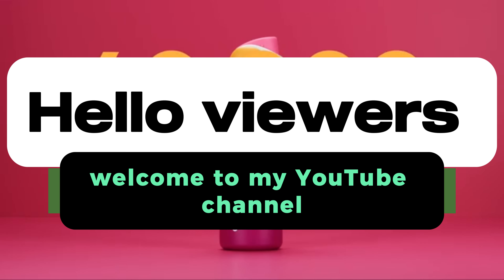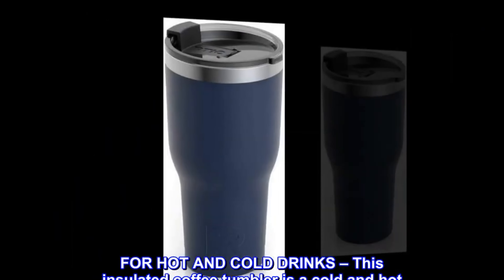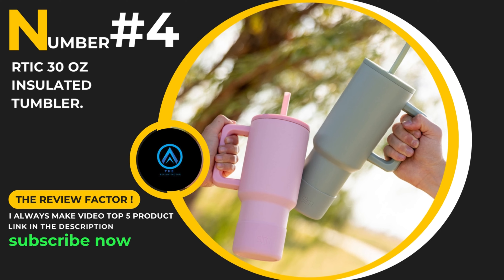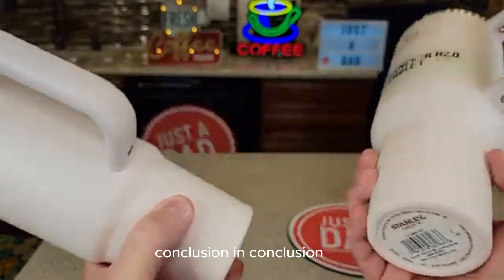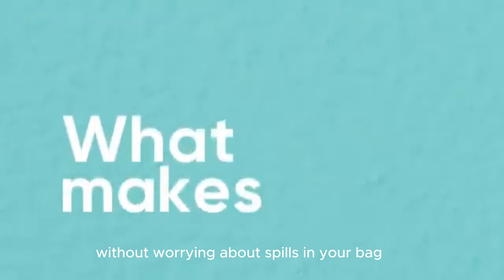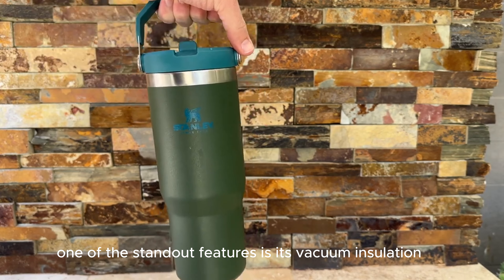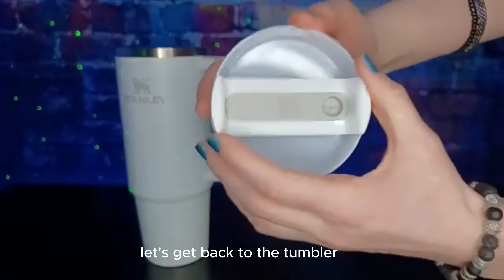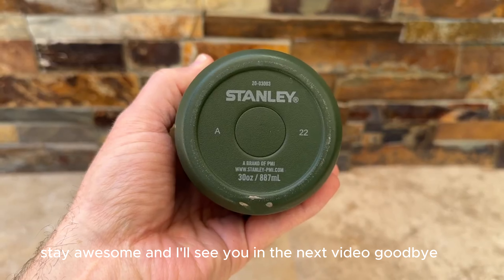Top 5 BEST stanley cup in 20244.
In today's video We Reviewed Top 5 BEST stanley cup in 20244 for amazon, in the market for this year.

♂ Links to the Top 5 BEST stanley cup in 2024, are listed below.The review factor,we've researched The Top 5 BEST stanley cup in 2024 for amazon saving you time and money.

👉5/Sursip 30 oz Insulated Mug.

👉4/RTIC 30 oz Insulated Tumbler.

👉3/Owala.

👉2/STANLEY IceFlow Stainless.

👉1/STANLEY Quencher.

Here are our top picks for the best Stanley 2024 for adults, kids and commuters.
The 2024 Stanley Cup Final features a pair of the NHL's most loaded rosters. The Edmonton Oilers and Florida Panthers both have plenty of star power, and those marquee names will go toe-to-toe for hockey's ultimate prize.
The top of the Oilers' lineup, headlined by Connor McDavid and Leon Draisaitl, is as loaded as they come. Edmonton has no problem lighting up the scoreboard with so much high-end skill on the ice, but players like Mattias Ekholm give the lineup some balance on the back end too.
The Panthers, on the other hand, are a team that prides themselves on playing suffocating defence from top to bottom. Captain Aleksander Barkov and defenseman Gustav Forsling will be asked to contain McDavid as much as possible while Matthew Tkachuk leads a punishing forecheck for the Panthers in the offensive zone.

Over the next four to seven games, key players on both sides of this matchup will make big plays to determine the NHL's next champion. Here's a look at the top 10 impact players in this year's Stanley Cup Final.

A Copyright Issue: If you believe that your copyrighted material is being used in this video without permission, please contact us so we can address the issue as soon as possible within 24 hours.

00:00 -Top 5 BEST stanley cup in 2024
00:50 -Sursip 30 oz Insulated Mug.
03:16 -RTIC 30 oz Insulated Tumbler.
05:27 -Owala.
07:32 -STANLEY IceFlow Stainless.
09:25 -STANLEY Quencher.
11:01 -[Conclusion]